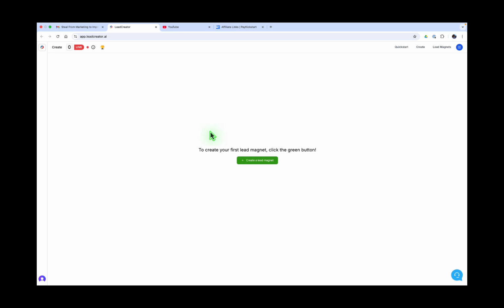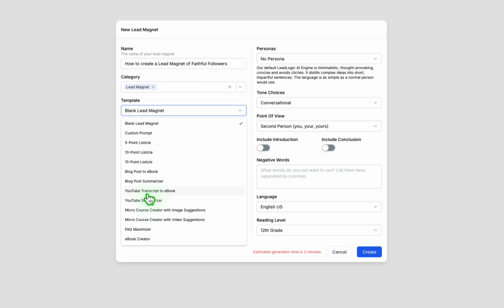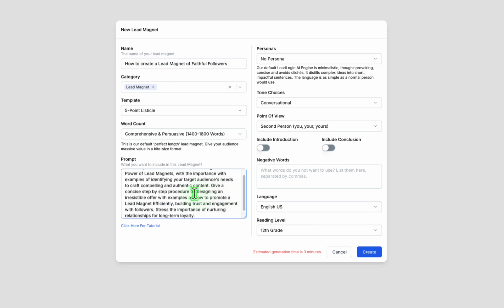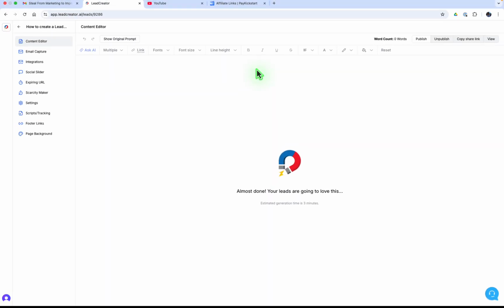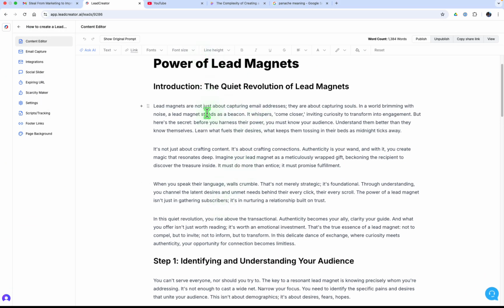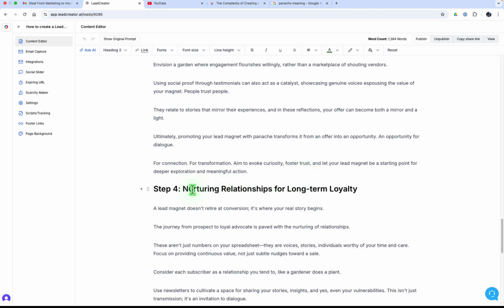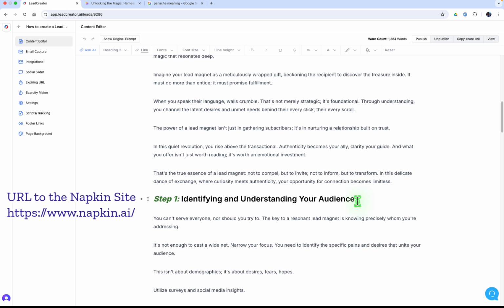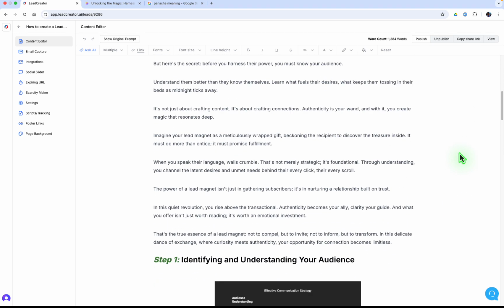How to Craft Magnetic Leads in Minutes!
Unlock the secret to crafting magnetic leads in minutes with LeadCreator AI!
Revolutionize your lead generation strategy using this powerful, intuitive tool designed for digital marketers and entrepreneurs.
In this video, you'll discover how LeadCreator's cutting-edge features, like AI-driven templates, customizable options, and built-in automation, can elevate your marketing game and streamline your workflow.
From creating listicles to transforming YouTube transcripts into eBooks, this tool empowers you to produce compelling, personalized content that builds trust and long-term loyalty with your audience.

Ready to see how AI technology can transform your business?
Watch now to explore real-world applications, expert insights, and tips for maximizing LeadCreator's potential.
Don’t miss out—watch now to stay ahead in the game and boost your digital marketing success!

Transform your marketing strategies with LeadCreator AI and create killer lead magnets in minutes!

CHAPTERS:
00:00 - Intro
00:23 - Create Lead Magnet Fast
04:07 - Editing Lead Magnet Effectively
06:21 - Designing Graphics for Lead Magnet
08:38 - Access Lead Creator Free

CHAPTERS:
00:00 - Intro
00:23 - Create Lead Magnet Fast
04:07 - Editing Lead Magnet Effectively
06:21 - Designing Graphics for Lead Magnet
08:38 - Access Lead Creator Free